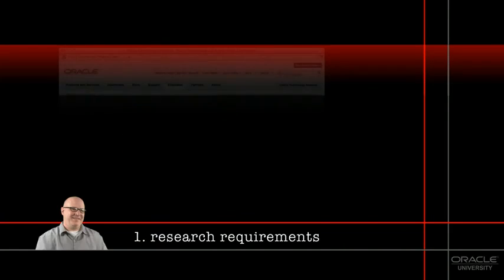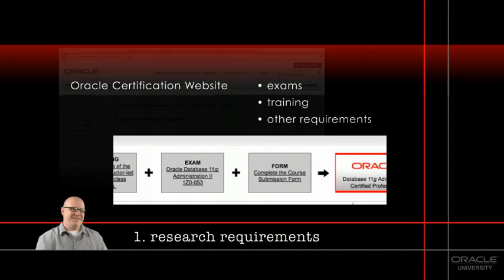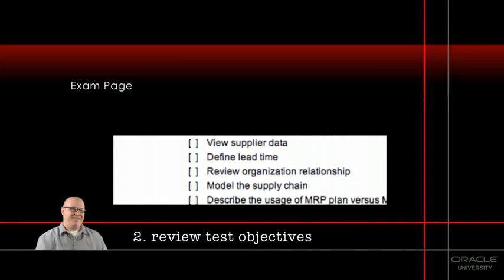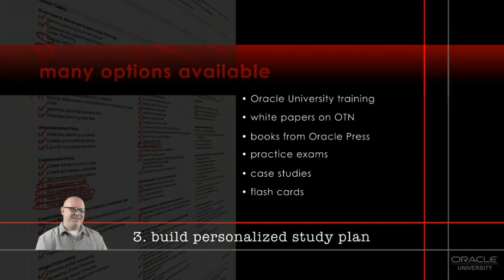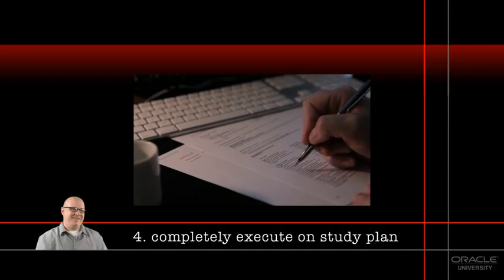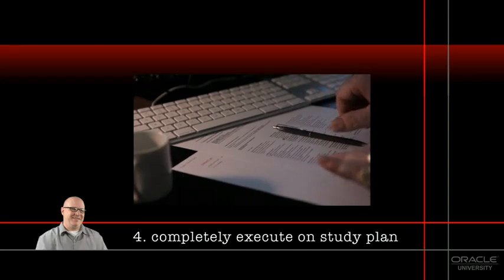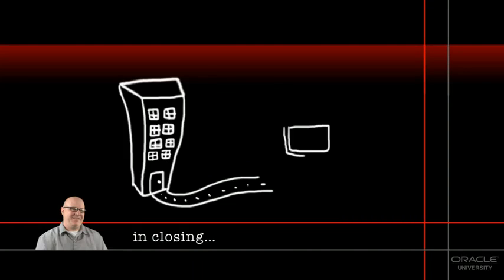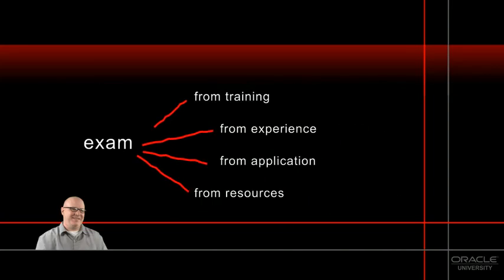Preparing For Your Oracle Certification Video Oracle Certification